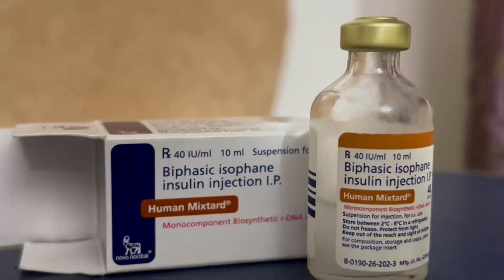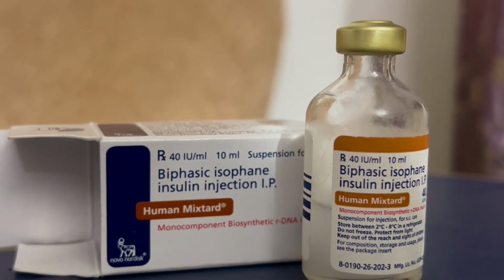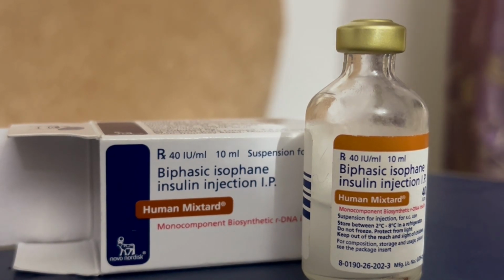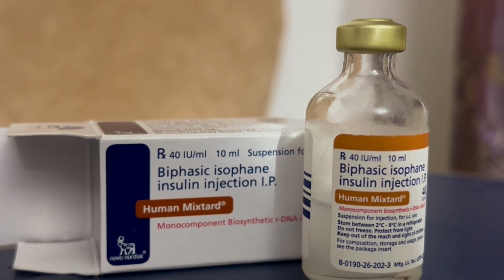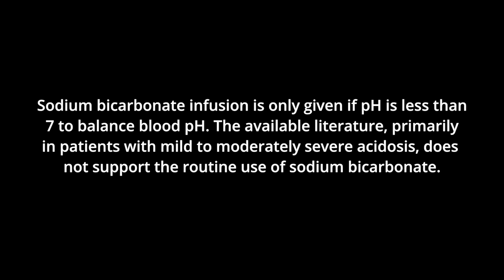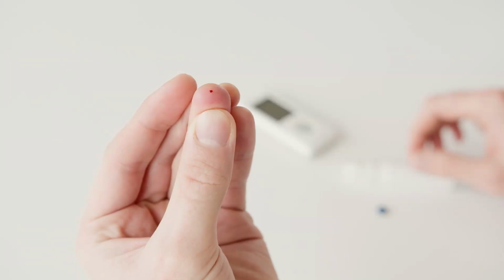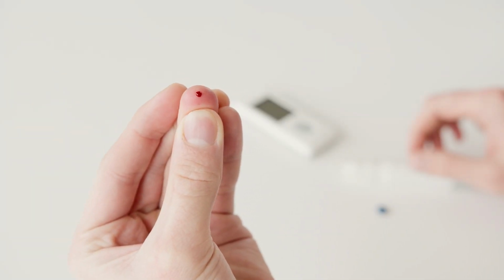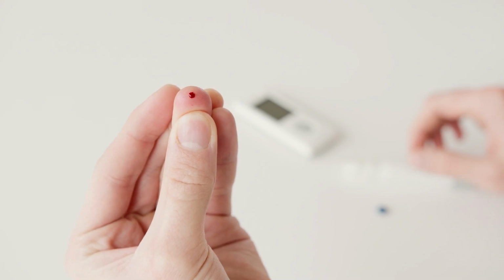Diabetic Ketoacidosis(DKA) | Diabetes | symptoms and management of DKA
In this video, we delve into the critical topic of diabetic ketoacidosis (DKA). Whether you're newly diagnosed with diabetes or seeking to deepen your understanding, this video provides a comprehensive overview.

Diabetic ketoacidosis is a serious complication of diabetes mellitus that occurs when the body produces high levels of blood acids called ketones. In this educational video, we explore the symptoms of DKA, which include excessive thirst, frequent urination, nausea, vomiting, abdominal pain, and confusion. Understanding these symptoms is crucial for early detection and prompt medical intervention.

We also discuss the underlying causes of diabetic ketoacidosis, such as insufficient insulin levels due to missed doses, illness or infection, or other medical conditions. By identifying these triggers, individuals with diabetes can take proactive steps to prevent DKA episodes.

Furthermore, our video covers the treatment and management of diabetic ketoacidosis. From the importance of insulin therapy to fluid replacement and electrolyte correction, we outline the essential steps healthcare professionals take to stabilize patients experiencing DKA.

Join us as we empower you with the knowledge to recognize, prevent, and manage diabetic ketoacidosis effectively.